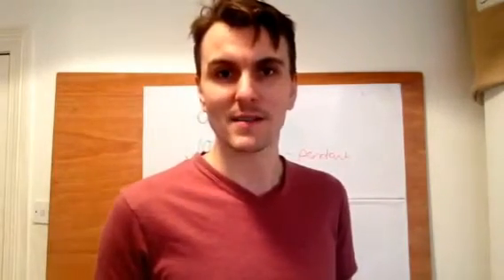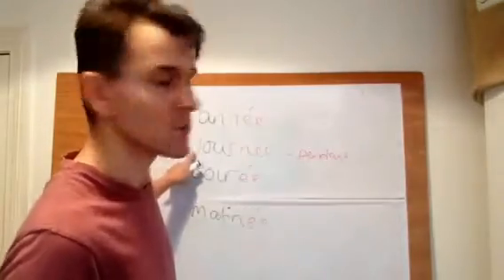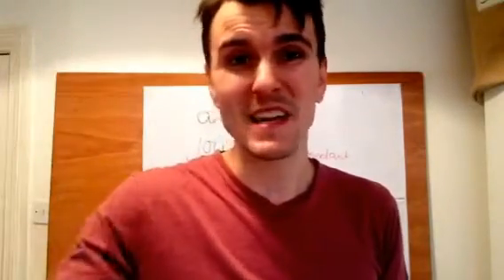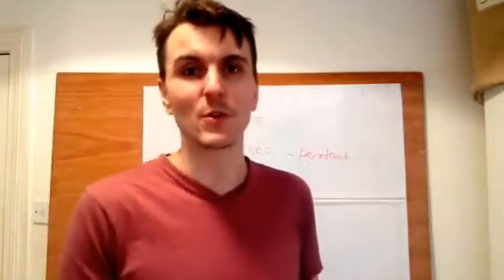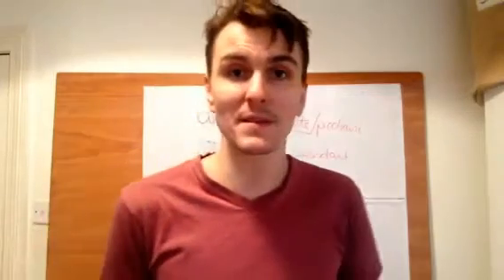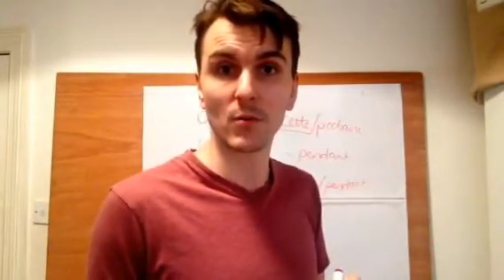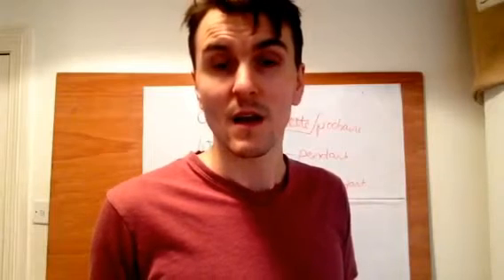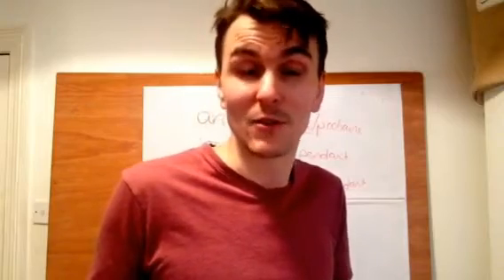French - difference between jour-journée-/soir-soirée/an-année